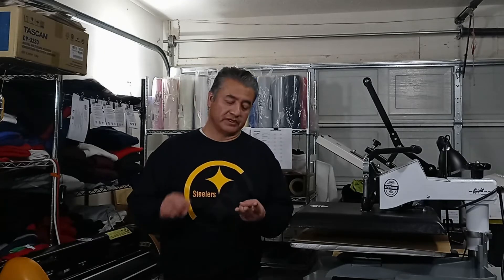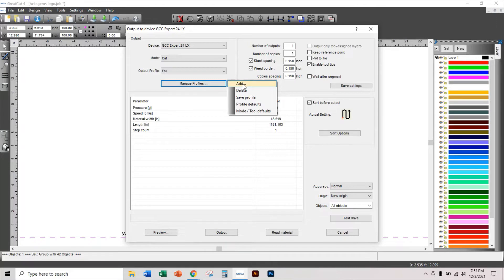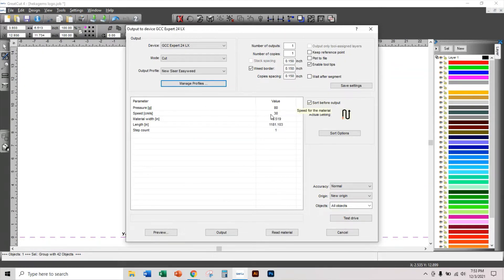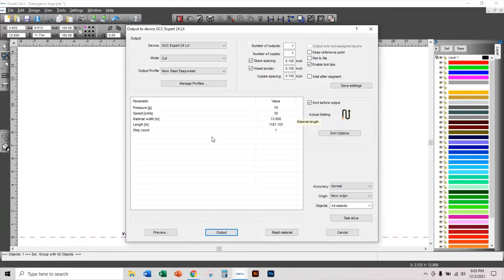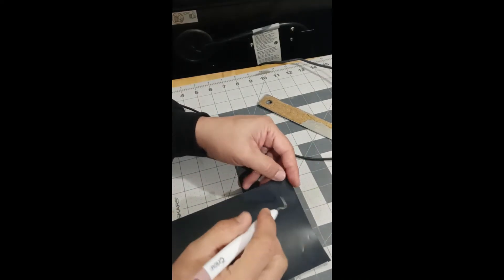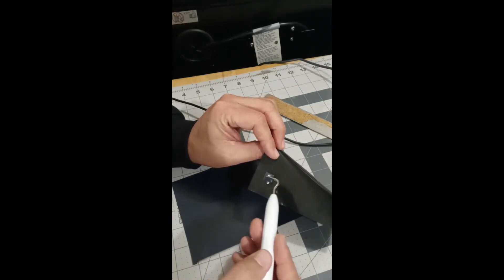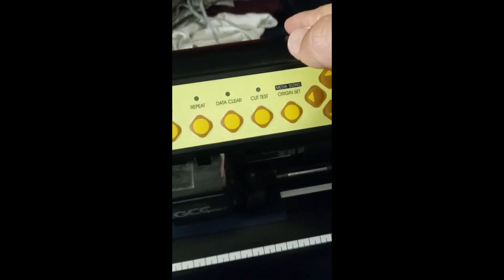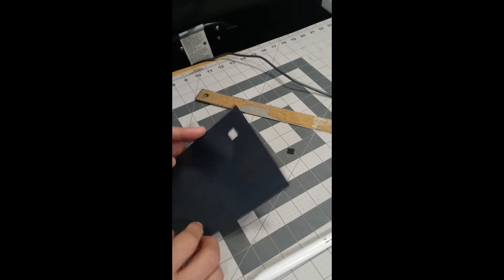Creating and Managing Profiles in Great Cut 4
Learn how to create profiles in Great Cut 4 for use with different materials like Standard HTV, Glitter, Metal, Holographic, Sticker Paper, etc.
Make the most of your Expert II LX Cutter!

Tools used:
Siser Easyweed
GCC Expert II LX
Cricut Weeding Tool
Glass of of Tang orange drink